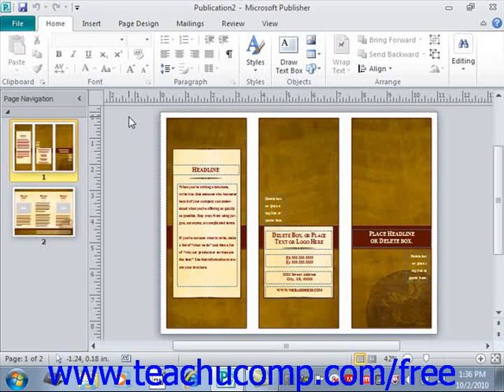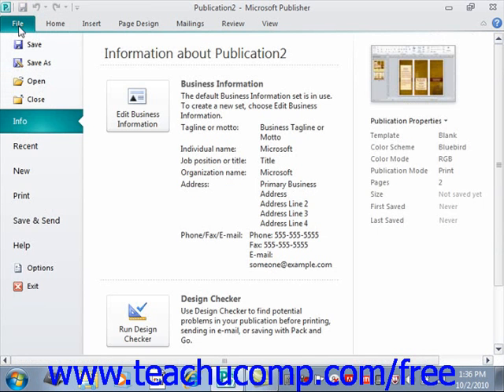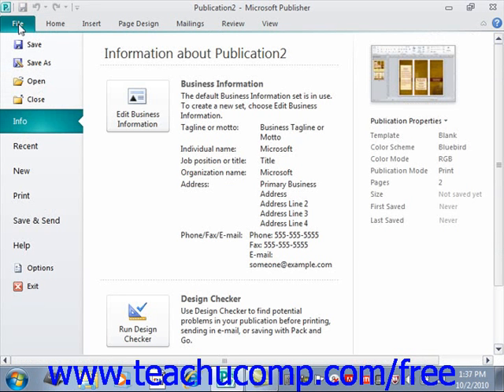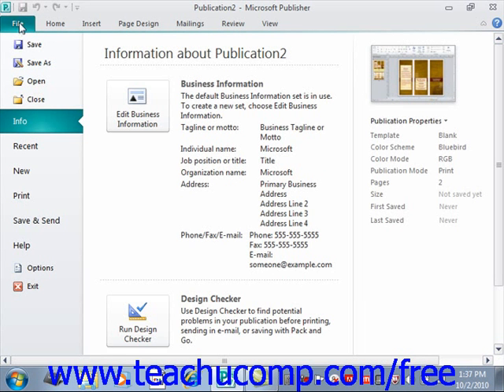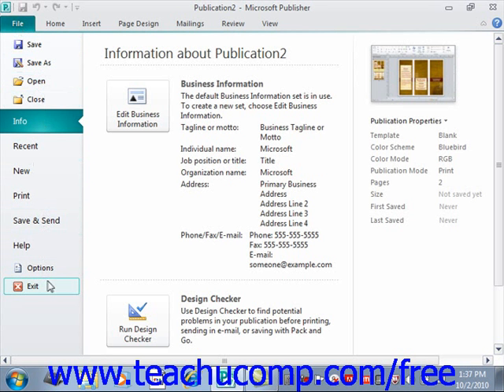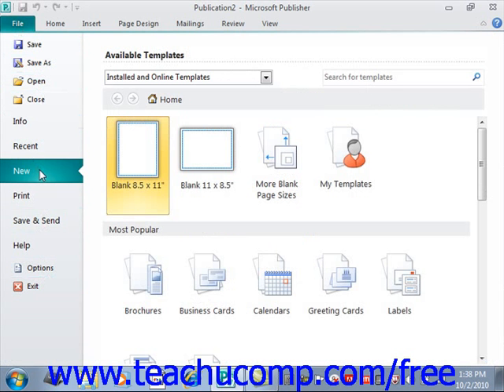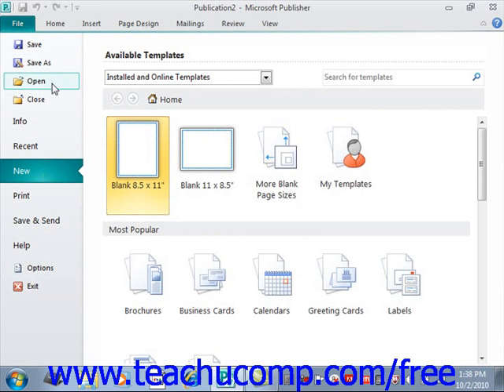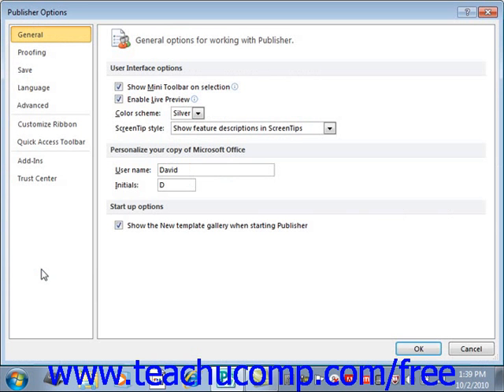Publisher 2010 Tutorial The "File" Tab and Backstage View Microsoft Training Lesson 1.4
Learn about the "file" tab and backstage view in Microsoft Publisher - the most comprehensive Publisher tutorial available. Visit us today!